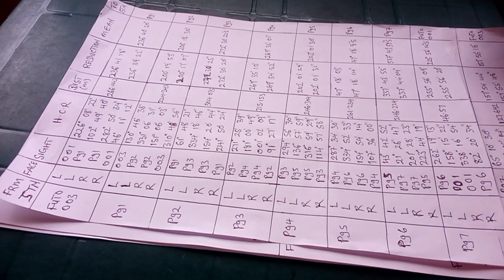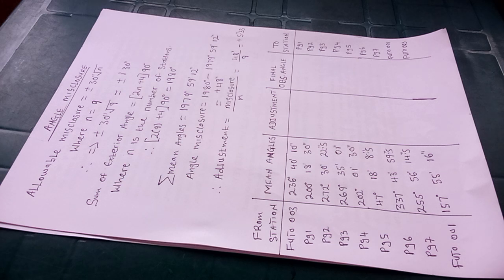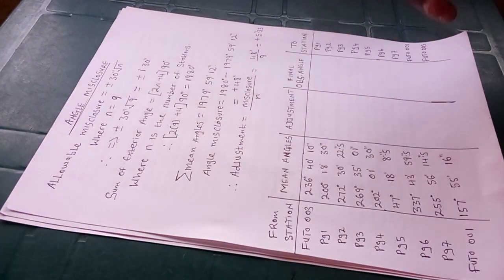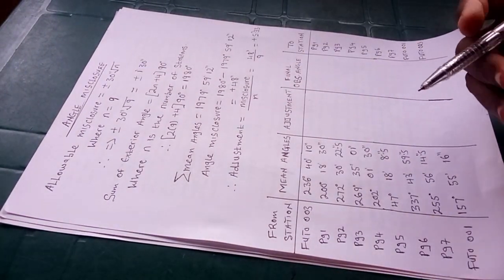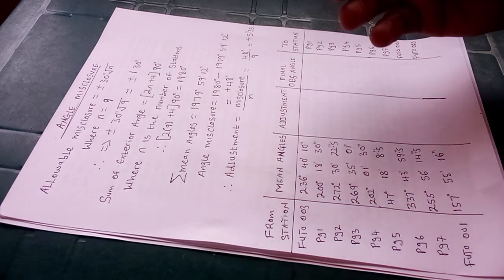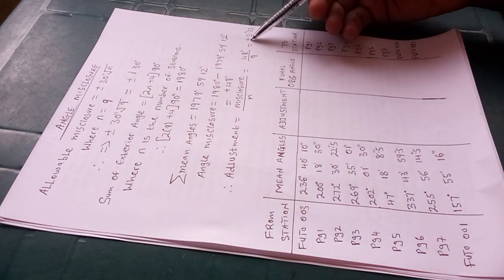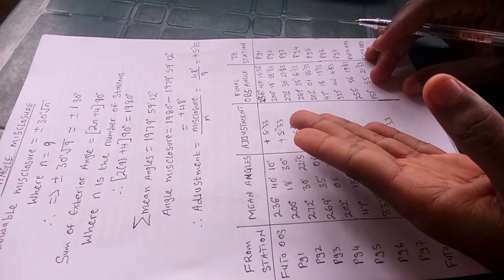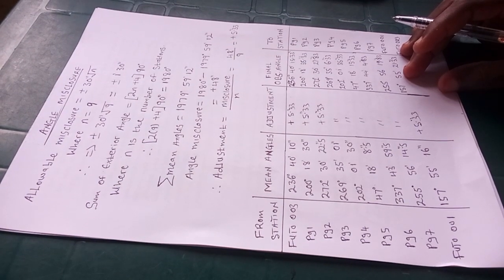HOW TO COMPUTE ANGLE MISCLOSURE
Angle misclosure is simply the difference between the sum of the measured angles and the geometrically correct total for the polygon.

The misclosure is divided equally among the readings keeping in mind the measuring accuracy, and should be done at the beginning of the adjustment.

In this video you will learn on how to compute and distribute the misclosure across the traverse station.